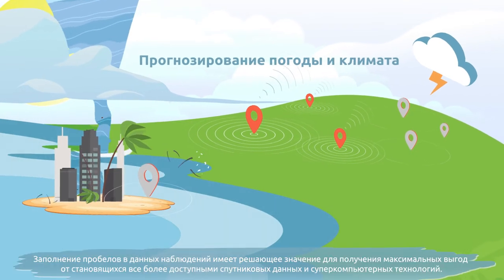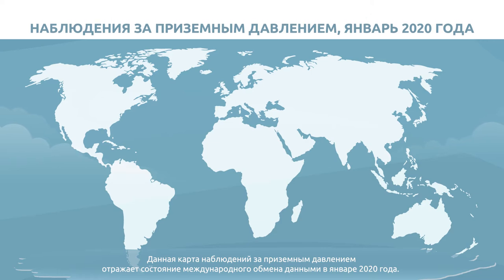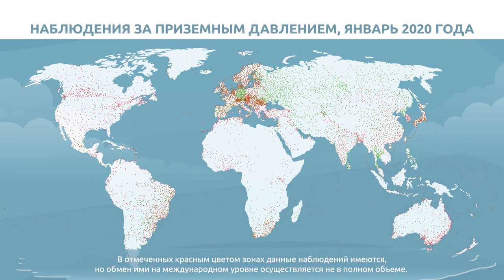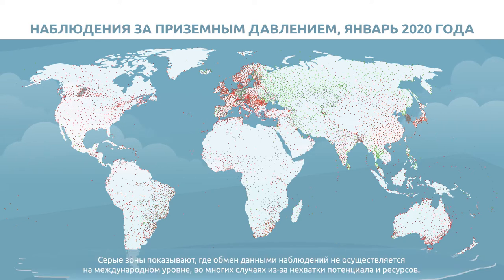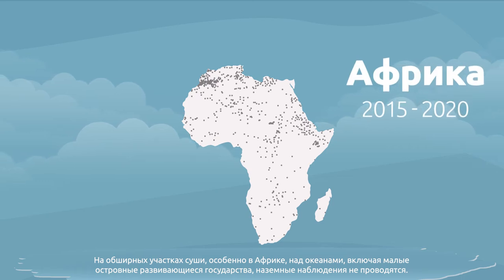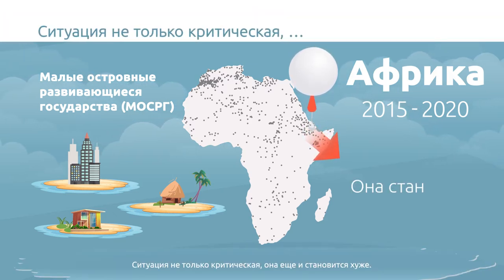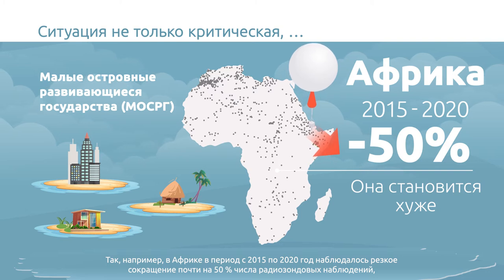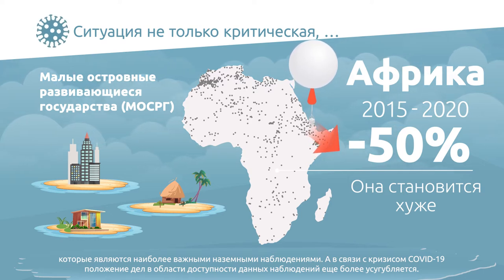Systematic Observations Financing Facility animation - Russian Subtitles- December 2020